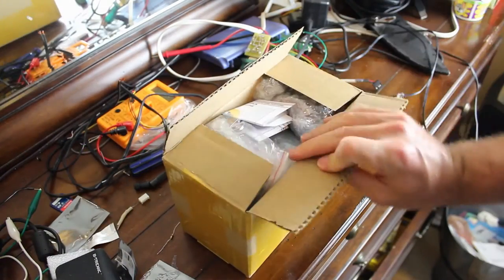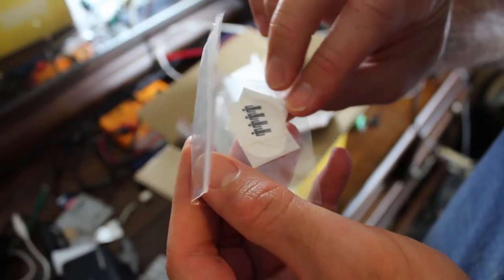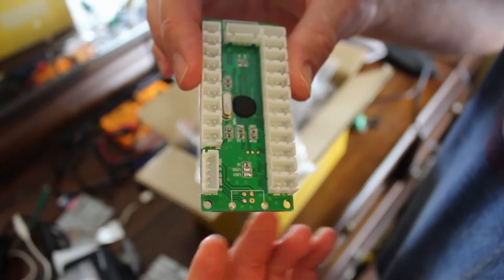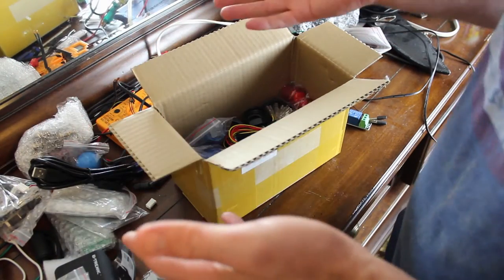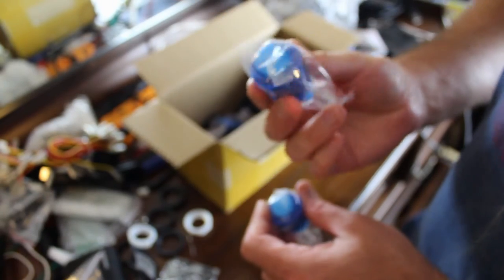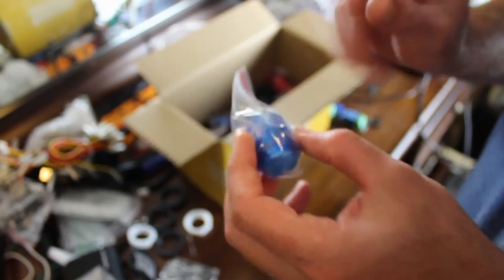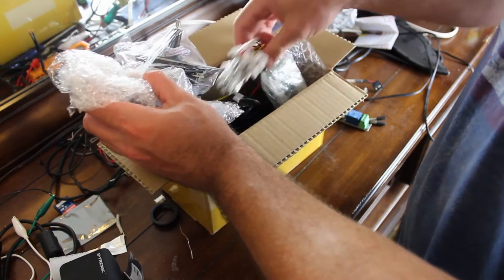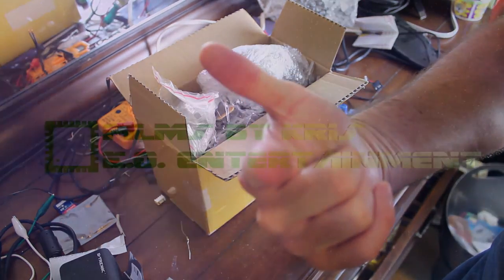Easyget LED Arcade Controls DIY Unboxing